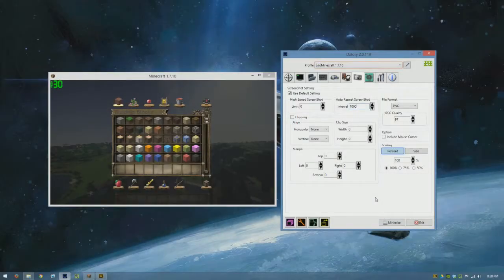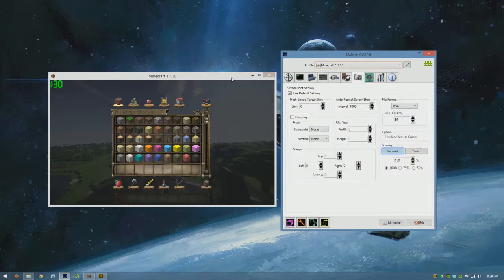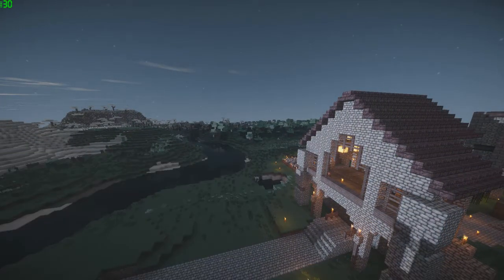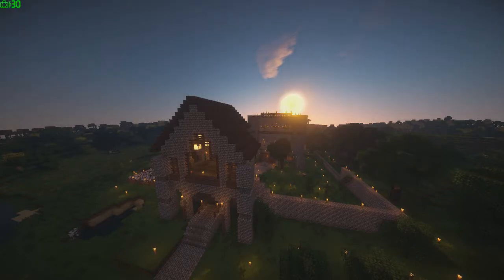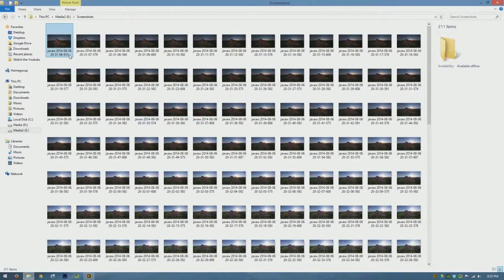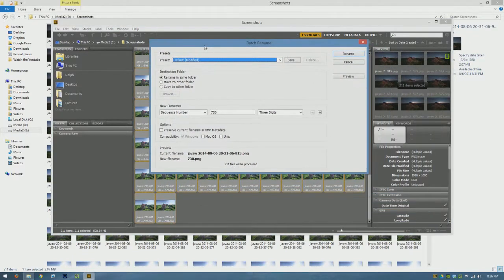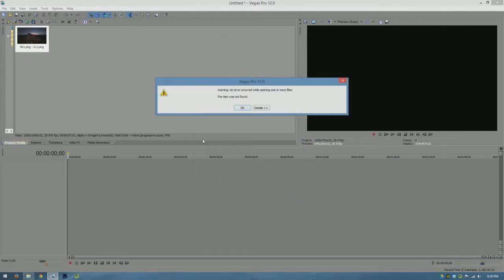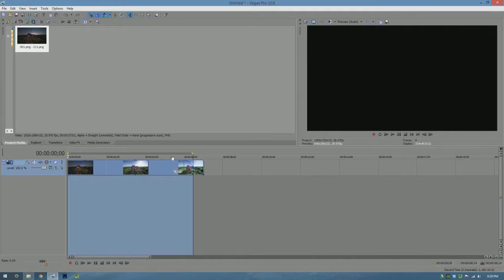Tutorial: How to make Timelapse Videos from Images (in Minecraft)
This video will teach you how to create a time lapse video from a series of still images. In this case I will use Minecraft, but it's possible to apply what you learn to create time lapses of photos of real life too. In this tutorial I use Dxtory to capture timed screenshots in Minecraft, and then Sony Vegas Pro to create a image sequence clip used in the time lapse video.